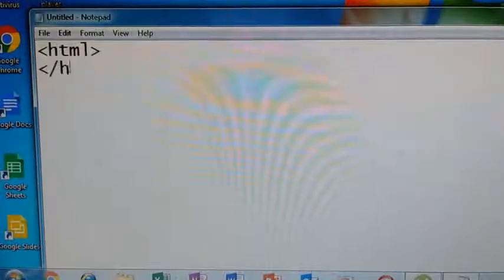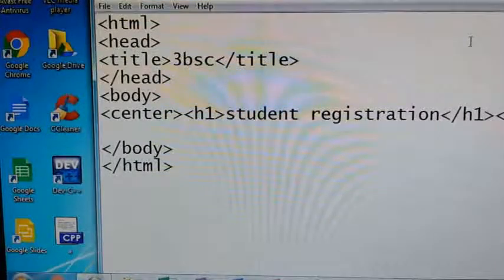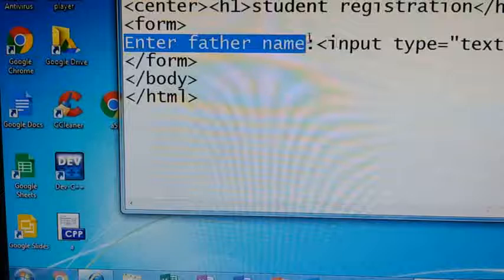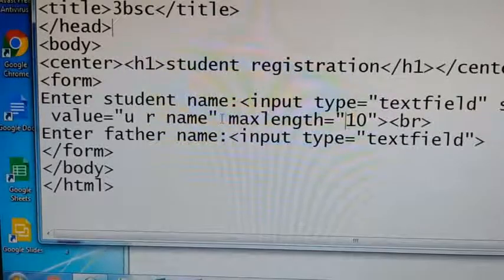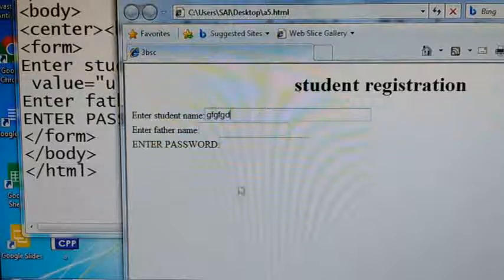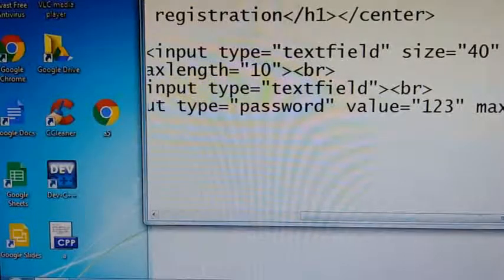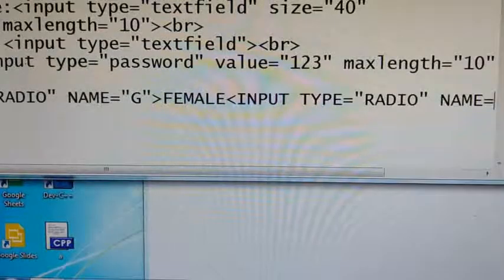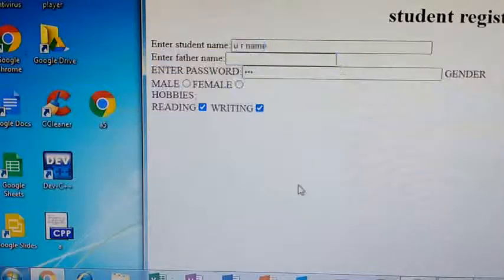wt lecture- 21 forms practical